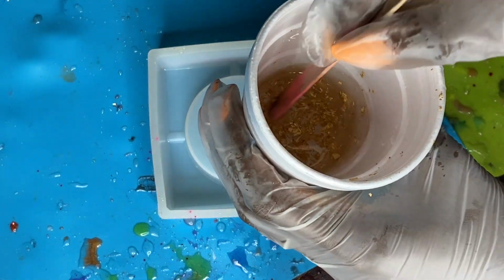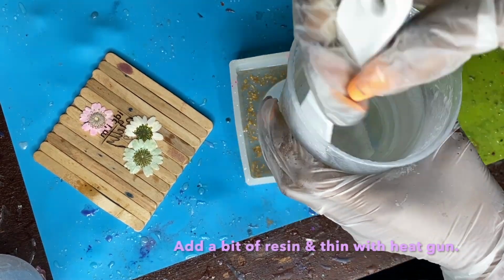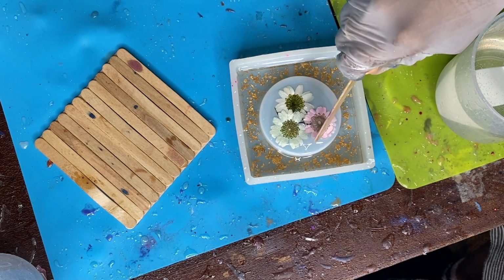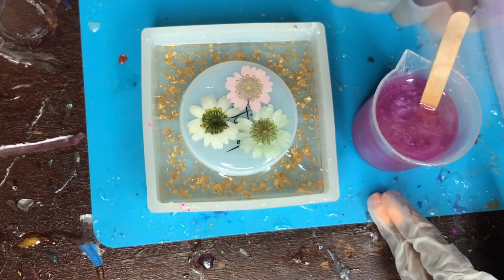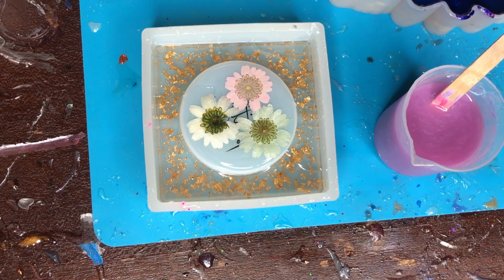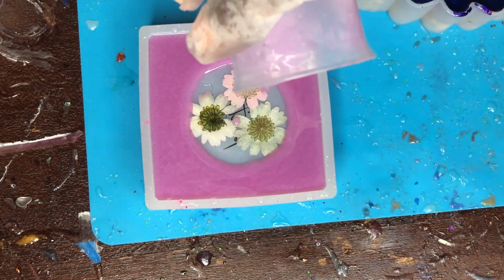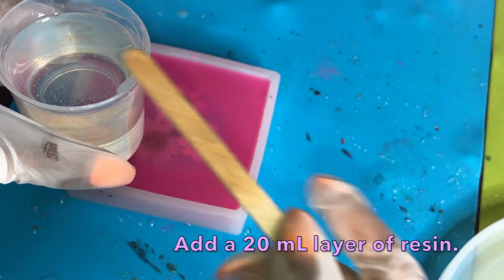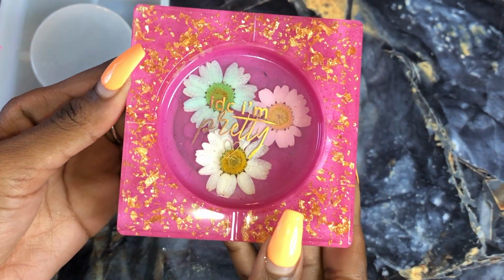DIY Luxe Pastel Floral Resin Ashtray| Crafting w/ CS 💜| Cute & Simple 420 Flower Epoxy Art🌬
Adorable ashtray with gold flakes, shimmery pink pastels, gold holographic foils AND pretty daisies! How could you not be in love? 🥰 Layering is key with this ashtray. Keep in mind it may take a few tries to get the technique.

Interested in owning my art? Check out Boujie Hippie available ONLY at CourtneyShavontae.com ! I have trays, grinders, games & so much more. You'll love it. 🤞🏾

Links to Items Used:
Glow in Dark Pigment
Resin Charms
Opaque Alcohol Ink
Mica Powder
Mini Spoons
Alcohol Ink
Sanding Block
Heat Gun
Measuring Cups & Mat
Popsicle Sticks
Holographic Powder
Alcohol Pads
Nail Dotting Tool
Paint Brush
Transparency Film
Liquid Latex
Silicone Brushes